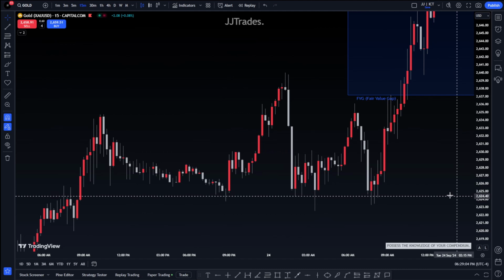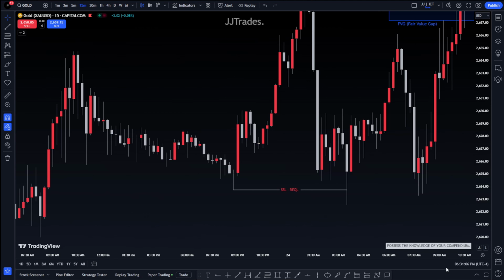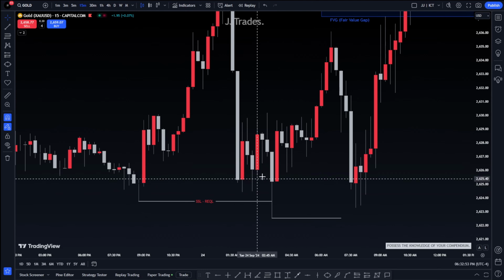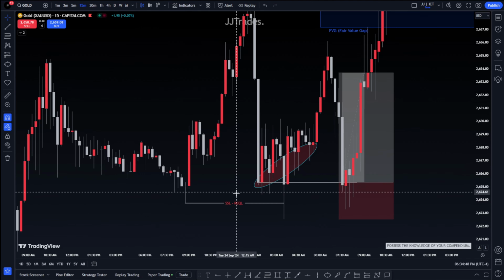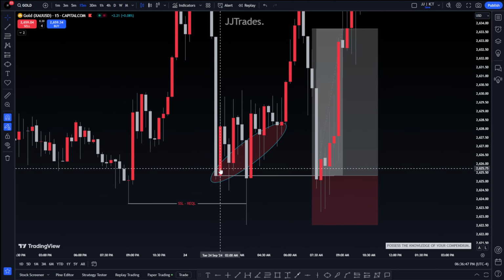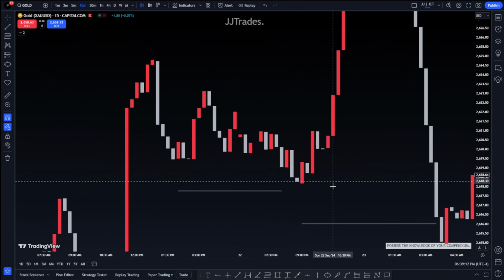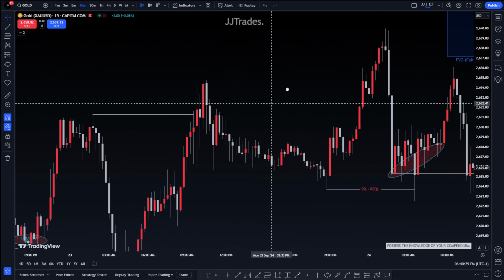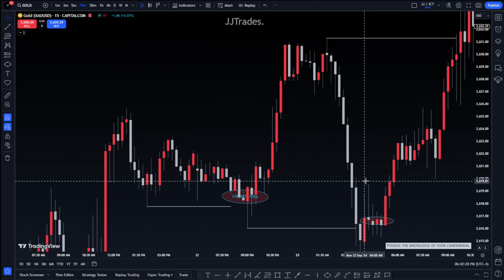ICT - Liquidity Injection 💉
Welcome or Welcome back if learned from me once before . In this lesson, I JJTrades will be teaching you Liquidity Injection. We value your learning as a disciple and will help you in every way possible. ⚔️